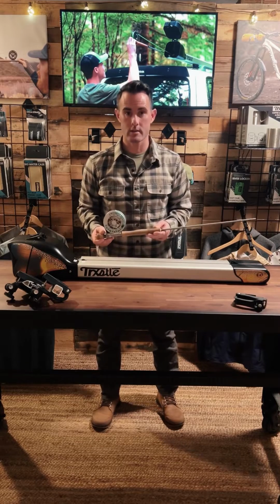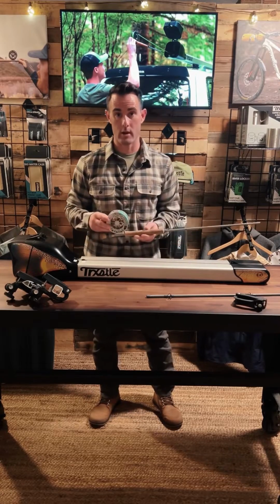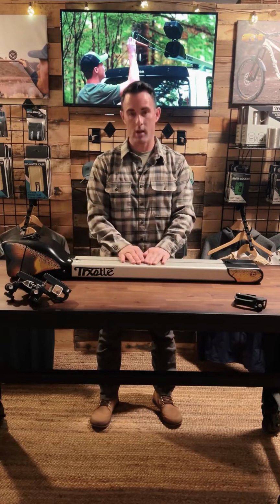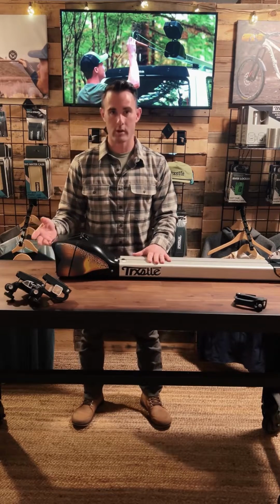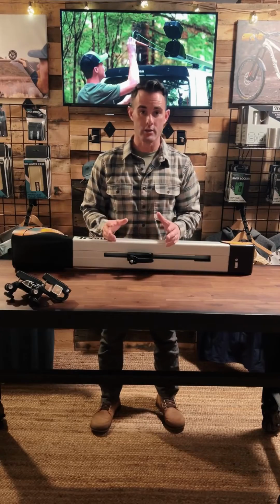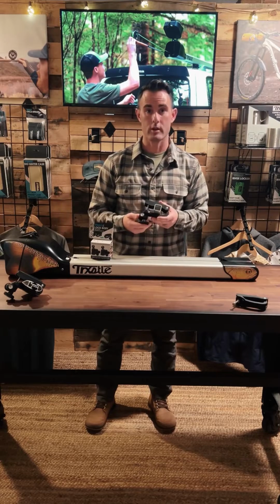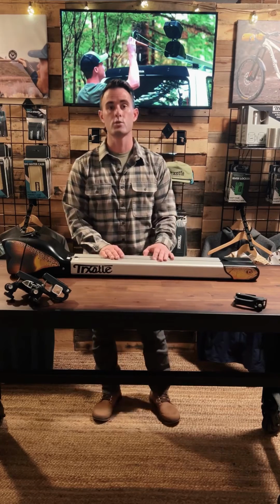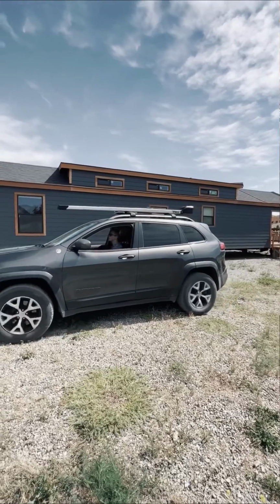Trxstle Fly Rod Carrier | 5 Key Features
The purpose driven engineering behind the CRC System fly rod carrier provides unmatched telescopic versatility, premium rod and reel protection, and the highest user rated carrier on the market.